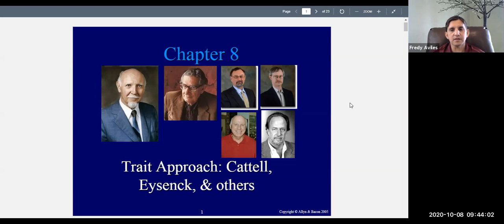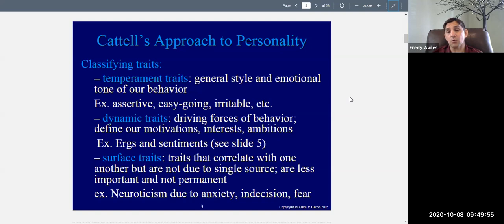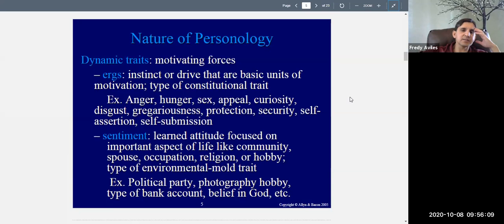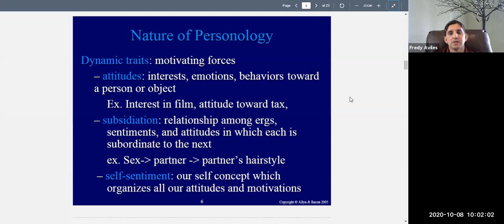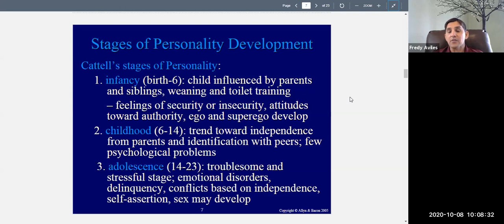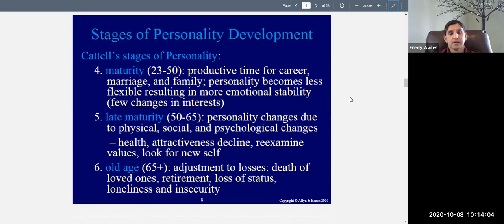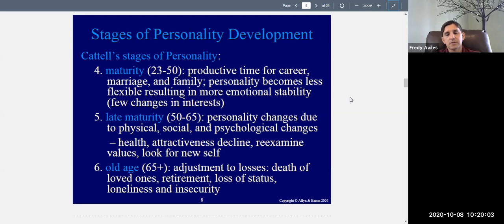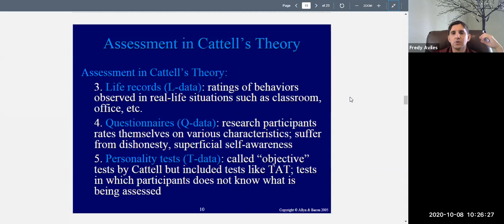Personality Chapter 8 (Cattell and others) Lecture Part 1